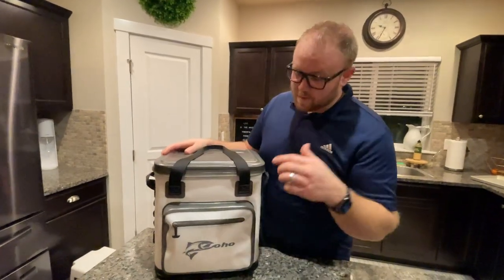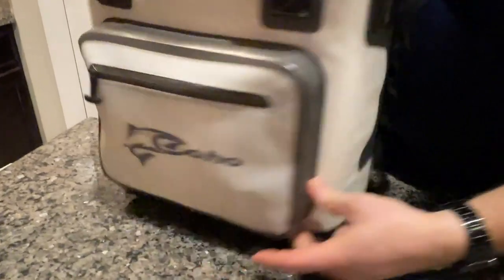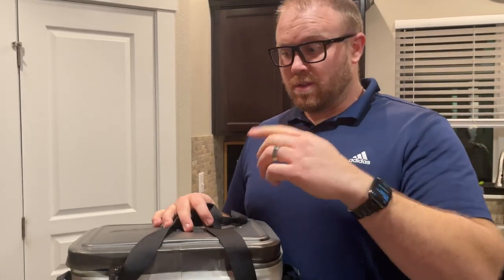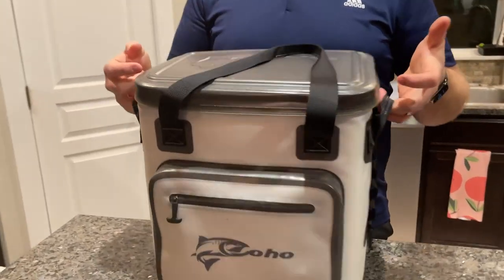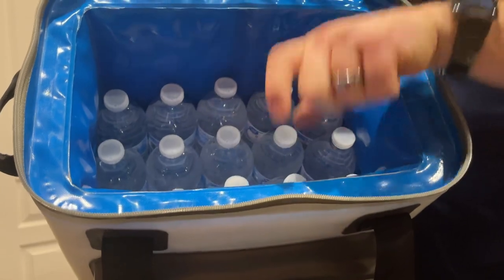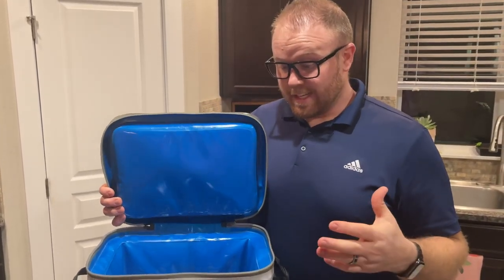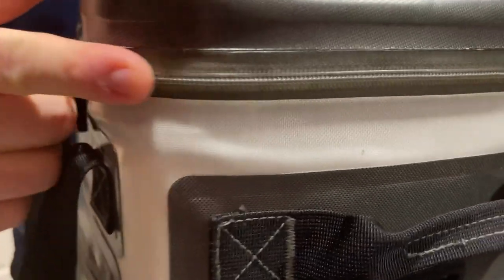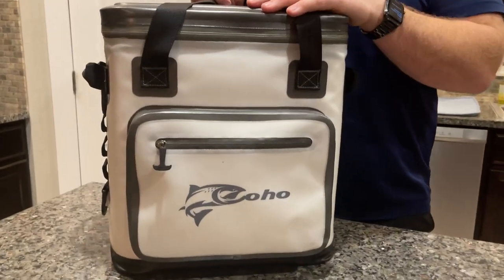COHO Cooler Bag Soft Cooler Insulated Leak Proof Collapsible Portable Cooler Review